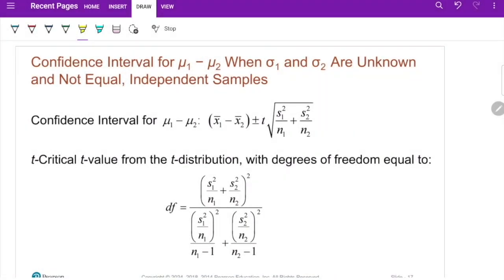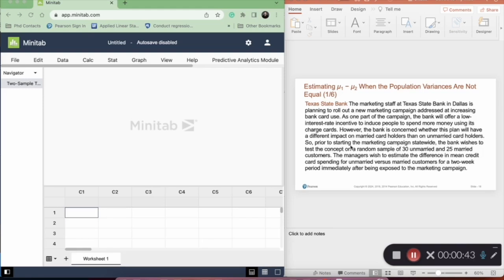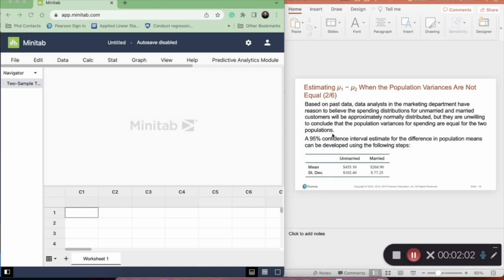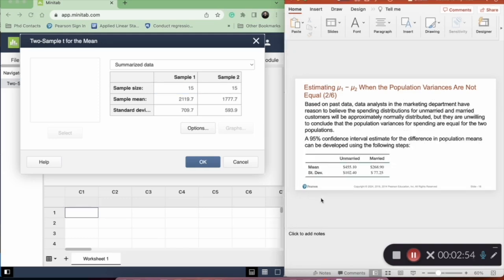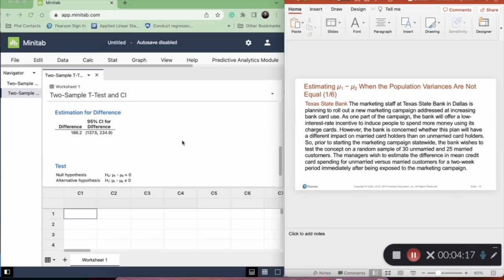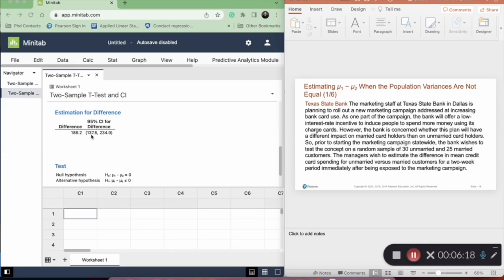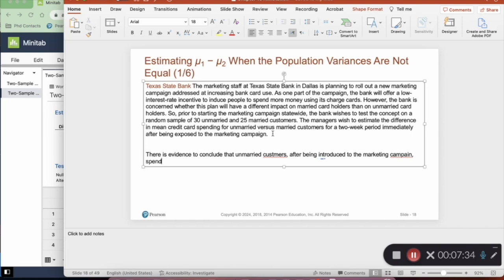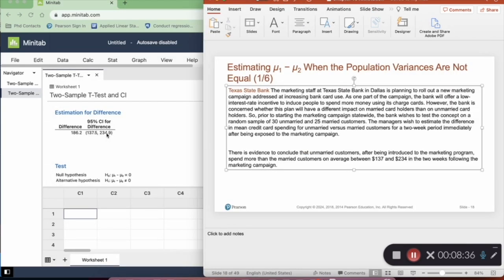Chapter 10 Estimating the mu1-mu2 for Unknown populations SD and assume Unequal population variances